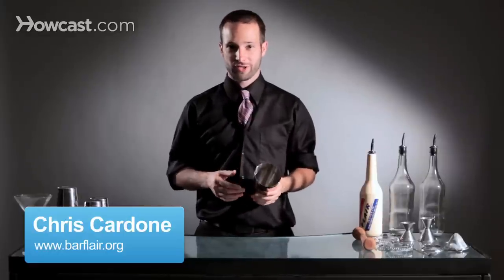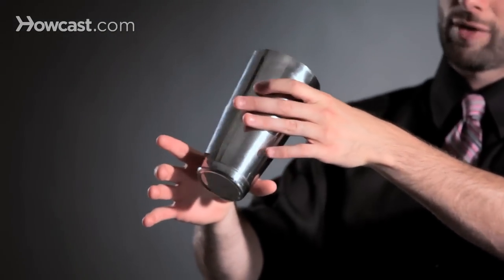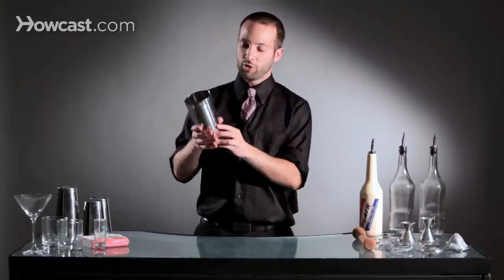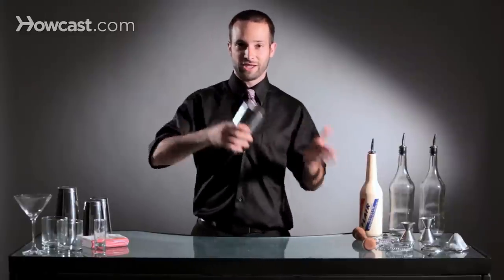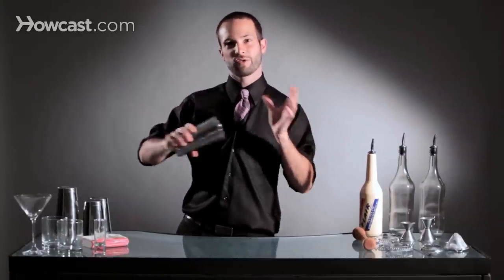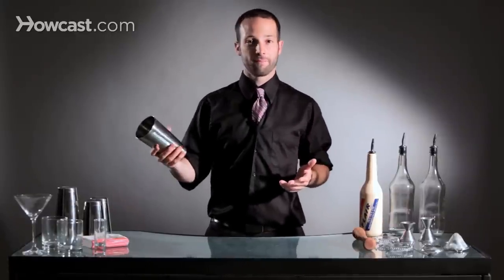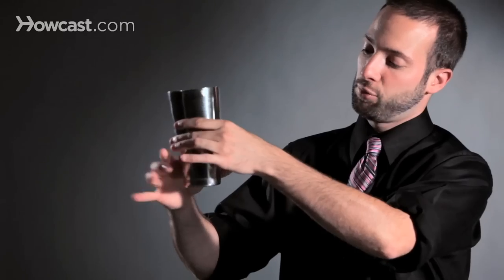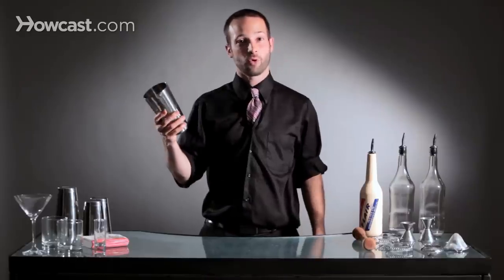How to Do the Thumb Roll Move | Flair Bartending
Hi, I'm Chris from the Flair Bartend Association, and I'm going to teach you how to do a thumb roll.

Thumb rolling is a really easy art, once you learn how to do it. You have to basically use your thumb and push the tin. When you push a tin, the tin is going to then roll around your thumb, kind of coming back around, and then you're going to squeeze it.

You also kind of have to move your hand a little bit down, because as gravity goes, the tin's going to go. It's kind of starts here, and finishes a little bit lower, not too much lower, but a little bit lower. You also will basically have the feel of the tin on your thumb the whole time, so you'll know exactly where to bring your hand down on the tin, as it goes.

Quickly, it kind of looks like this; and that's a thumb roll. Now, the reason that you do a thumb roll, is to sequence yourself into other moves, whether you're putting your tin down, starting something new, or kind of going into a new move or just to keep something moving in between moves. But a thumb roll is more of a sequence filler more than a move you would do by yourself. You wouldn't stand behind a bar and go, "Hey, check that out."

But at the same time, you might do it in between certain other moves, to fill the gaps or to seal things. A lot of times what I start, when I work is, I'll take a tin off the bar, and then I'll do a thumb roll, and then bring it around my back and continue grabbing a bottle and moving on. But the thumb roll again, when you break it down, is a really, really simple move, once you master it. It's just a matter of pushing with your thumb, letting the tin roll around, grabbing with your other hand. Excuse me - with the same hand, like that. And that's a thumb roll, so we're going to just push and then follow it with our thumb, and it really never leaves your thumb. It stays on there, the whole time.

And that's a thumb roll.